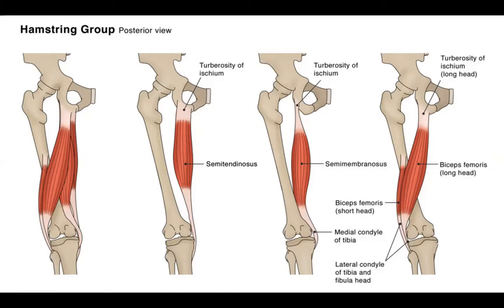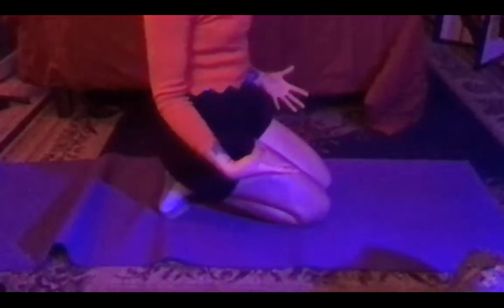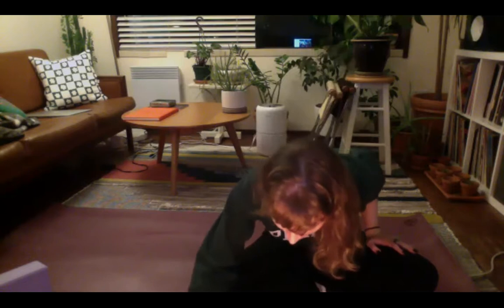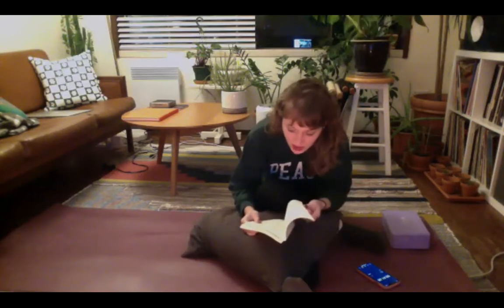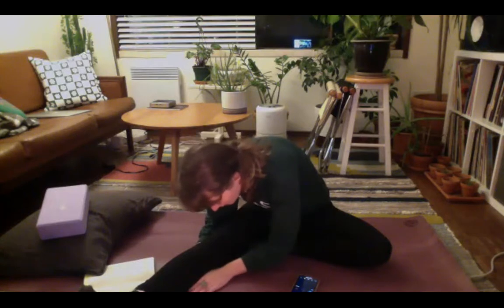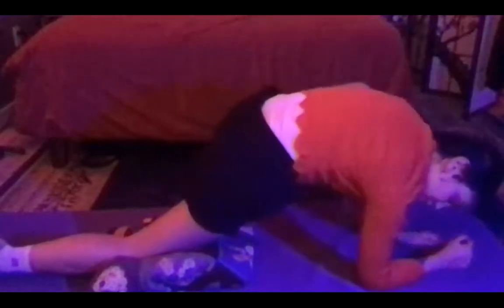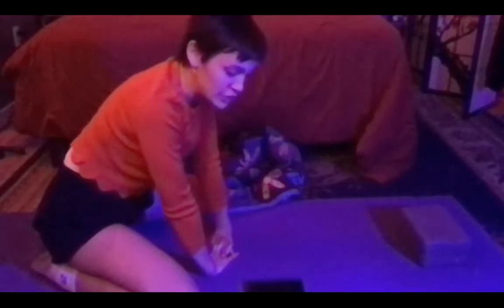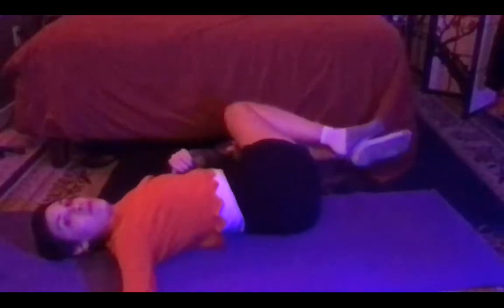Yin Yoga: My Anatomy. Learn about your hamstrings! & sequence for runners! (& really everyone:)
This class is a compliment to the yang intensity of our daily lives, with specific focus on movement and structure of the body.

Props to grab: Pillows, bolster, books, blocks or an extra yoga mat.

For full class schedule, link to Zoom meetings, and other wonderful yoga offerings from Poseurs,

Books referenced in class: The Complete Human Body by Dr Alice Roberts (not Walker:)
and  Love & Rage by Lama Rod Owens